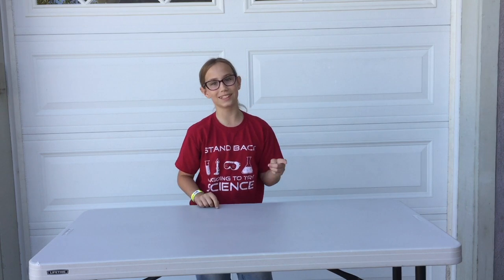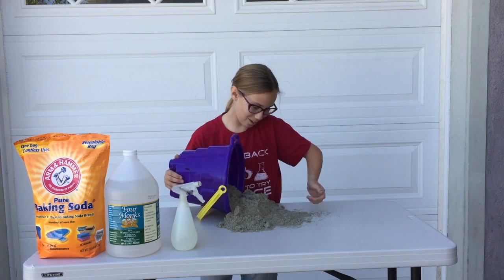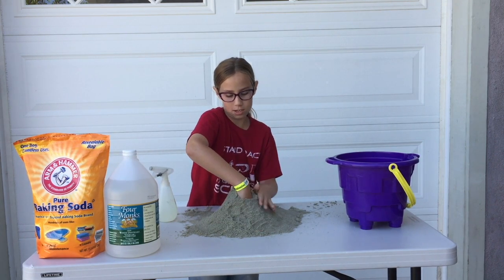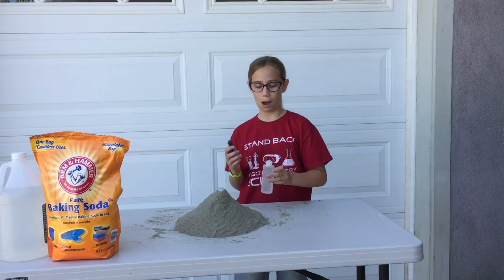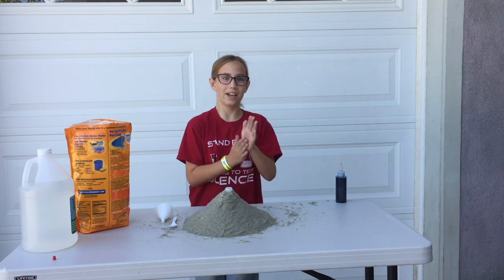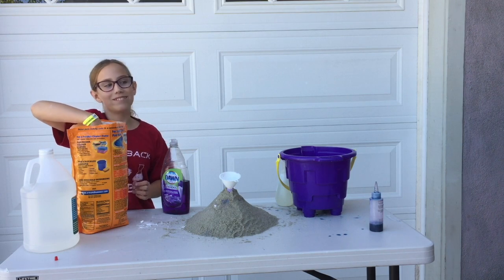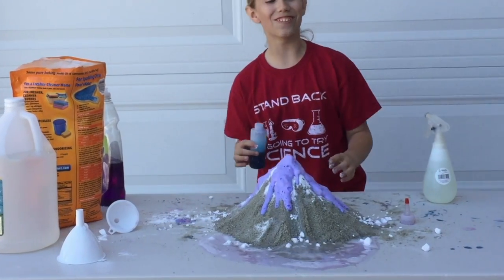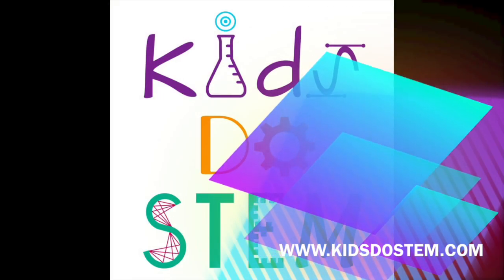Volcano Experiment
This is me creating a sand volcano! Hope you enjoy and get inspired to make one yourself!